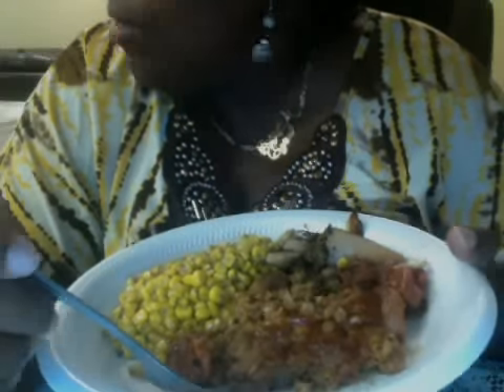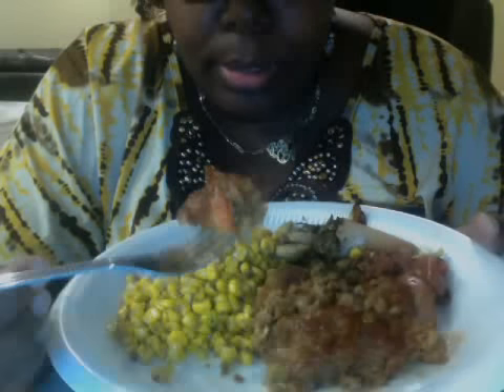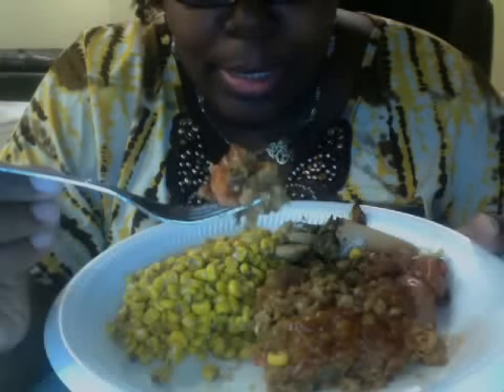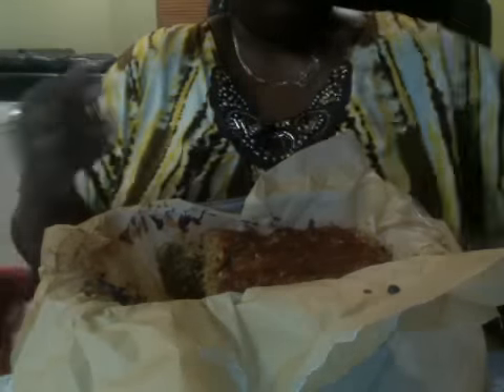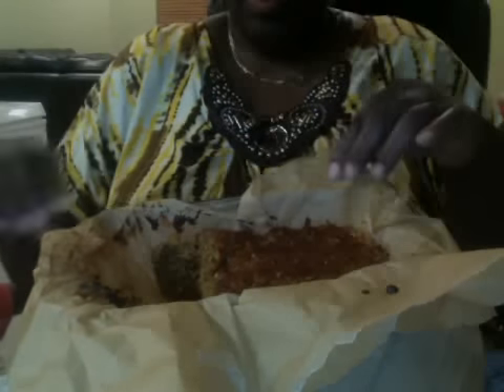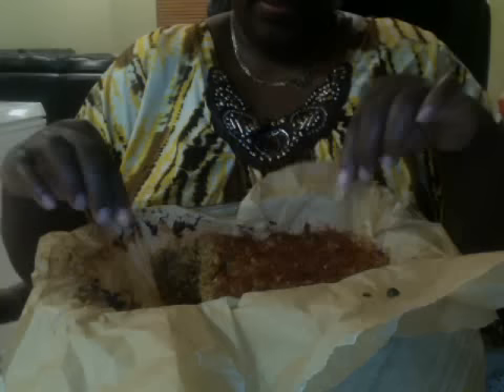MEAT LOAF VEGAN ALL THE WAY YUMMY!!!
VIDEO TO GET THE RECIPE